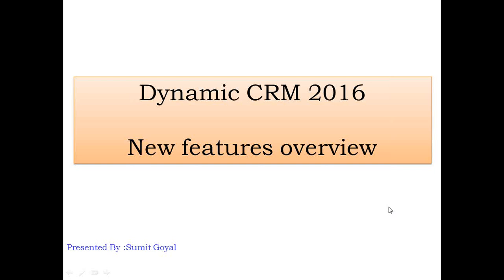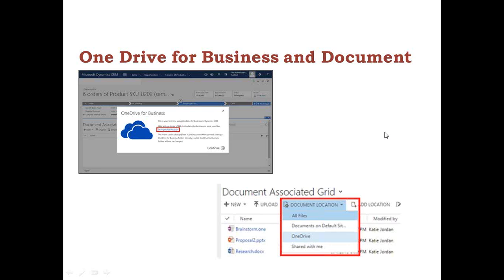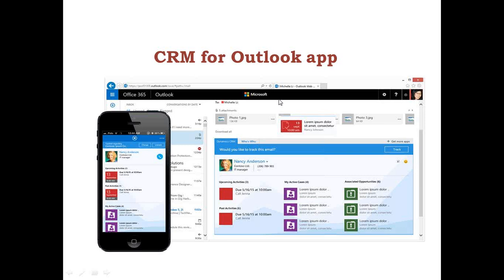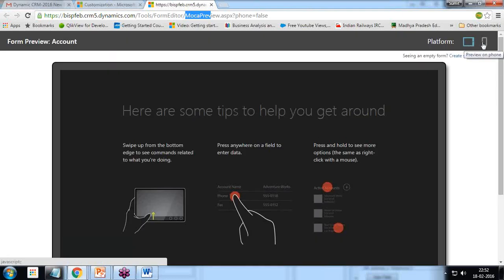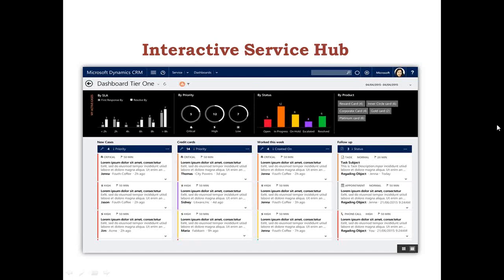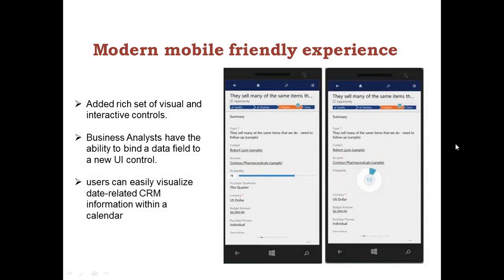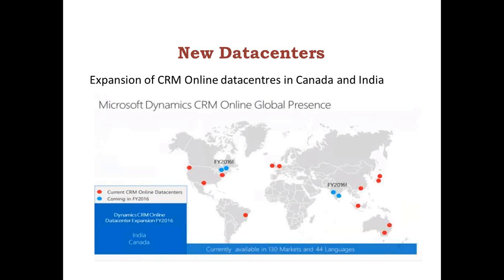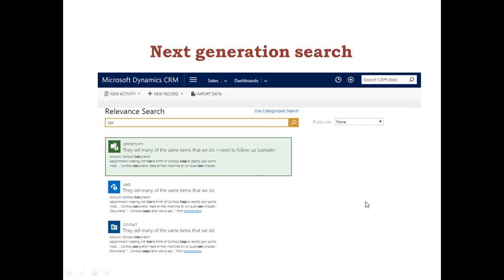Dynamic CRM 2016 New Features overview